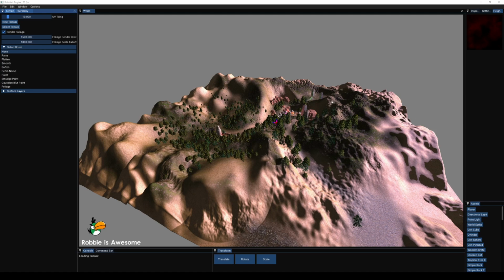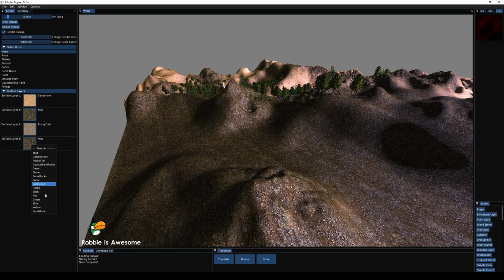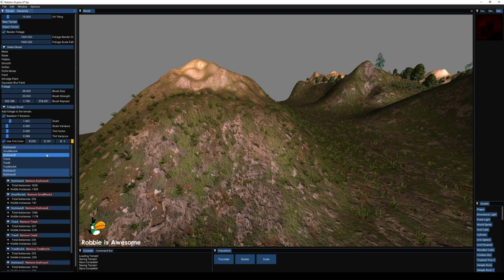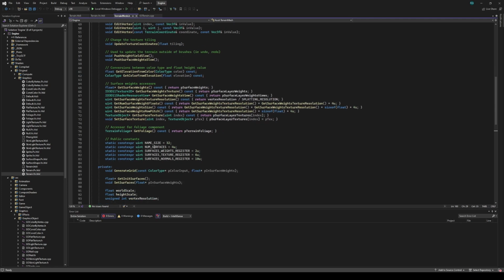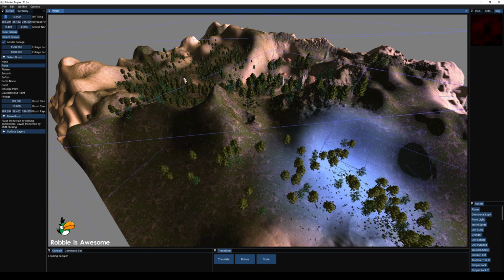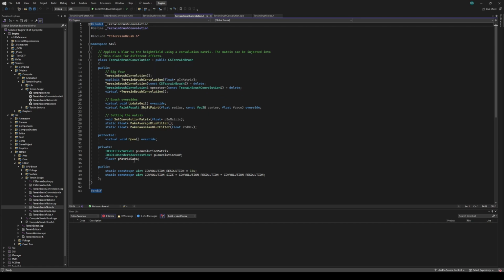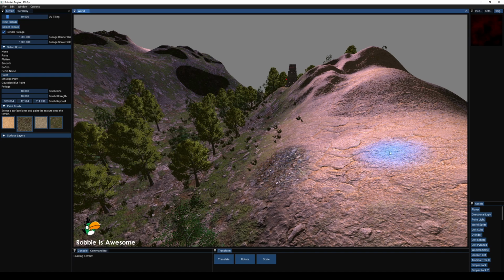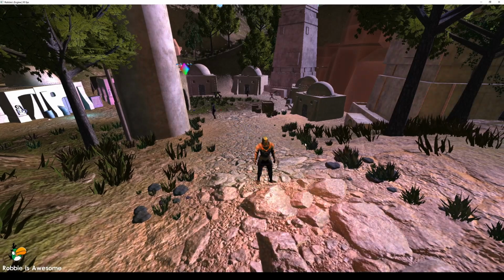Game Engine Terrain & World Builder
Research Project for Spring 2024.